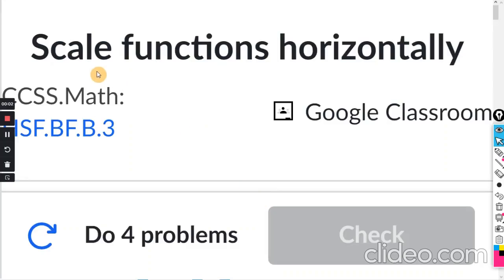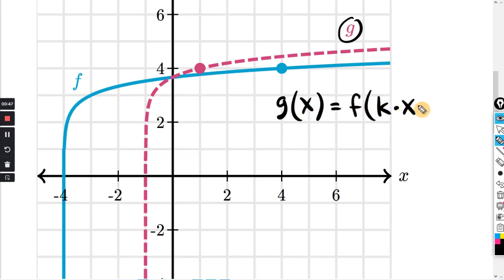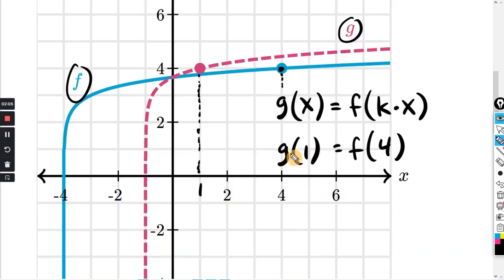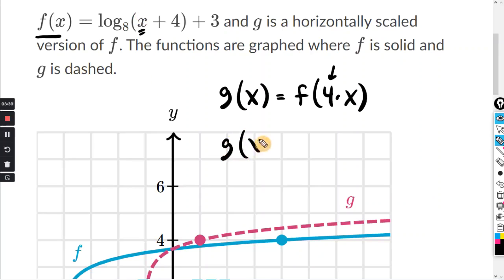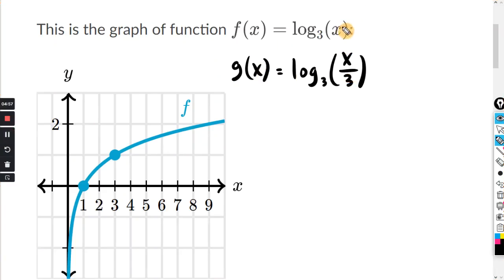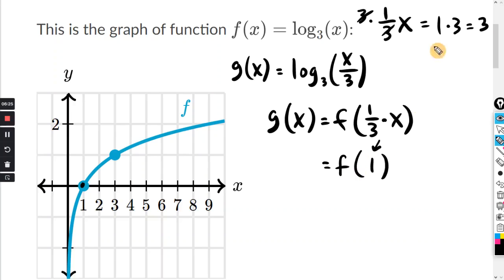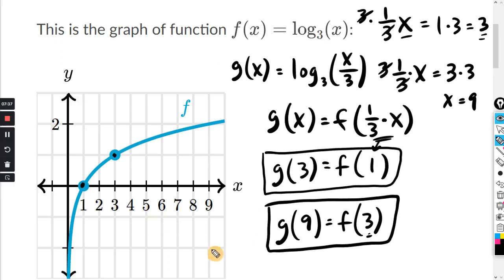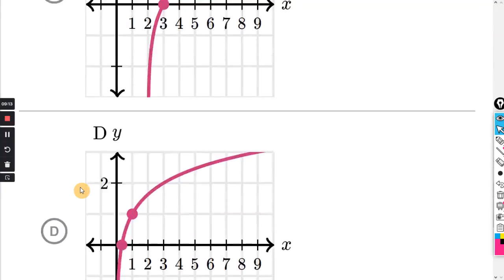Scale functions horizontally : Khan Academy